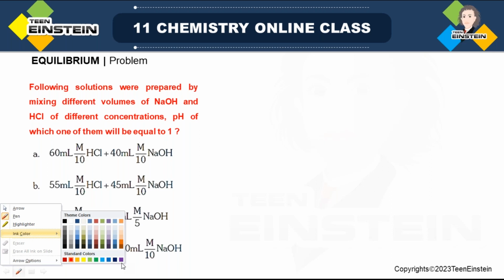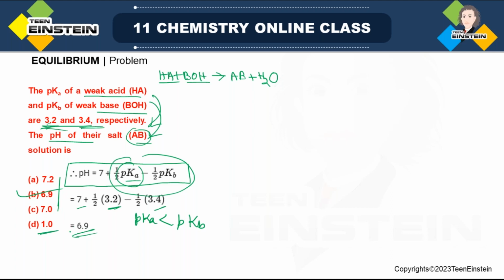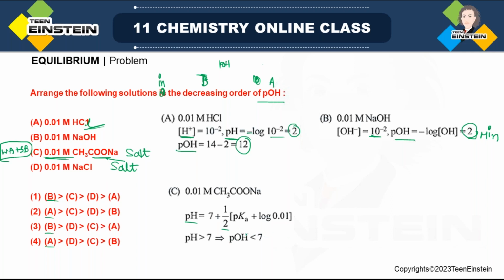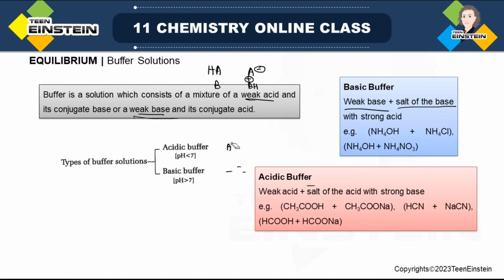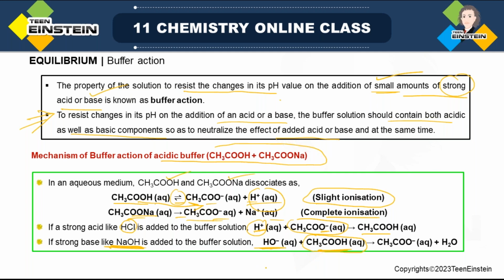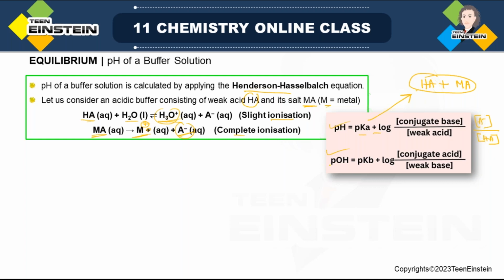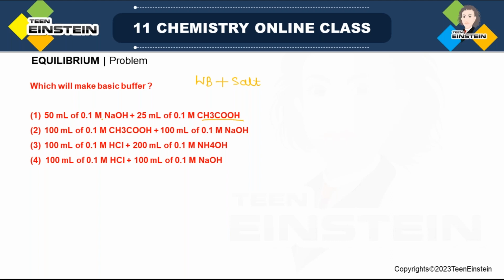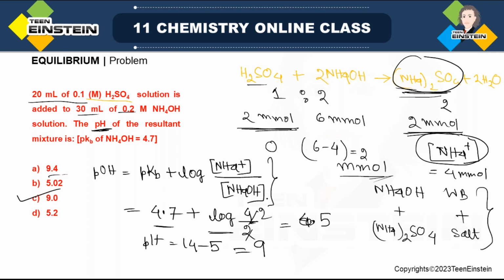TeenEinstein| equilibrium| pH of a Buffer Solution| class 11 one shot| CBSE| pyq| chemistry wallah